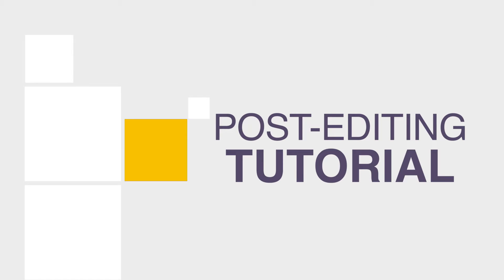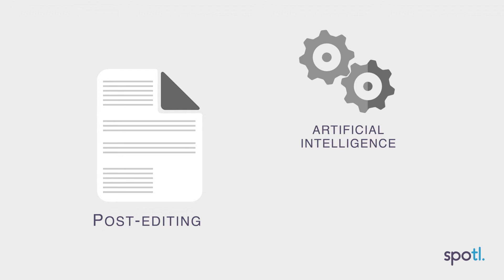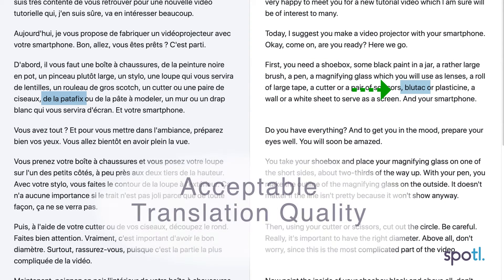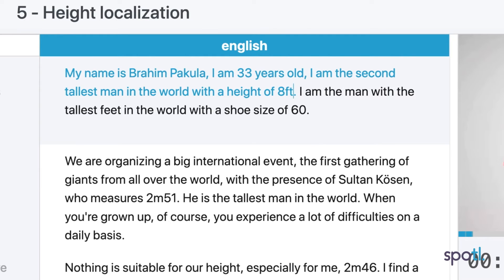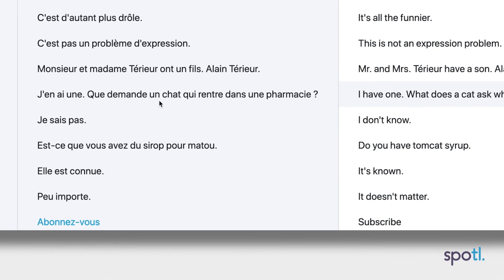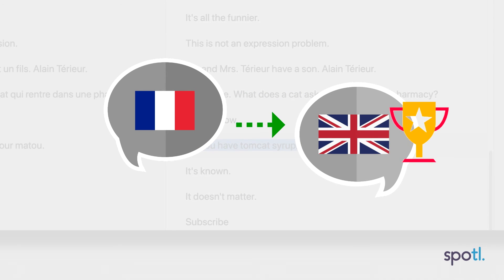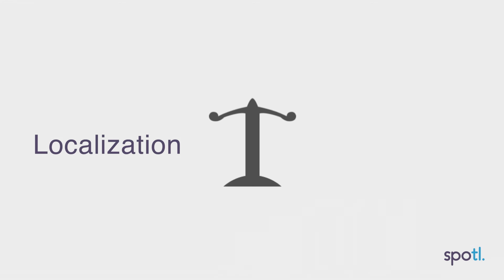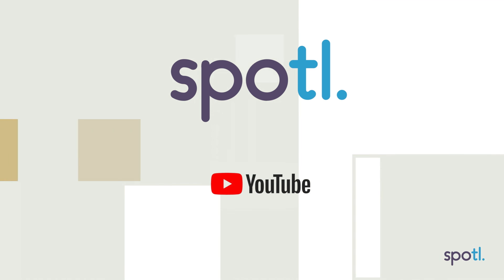Post-editing tutorial #5 | Localization | Spotl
Post-editing is the process of reviewing and correcting machine translations to ensure better quality in automatic subtitling.
That's why Spotl created a set of simple rules to guide the post-editor in his work and that meets the criteria of a light post-editing.

In this fifth Post-Editing Tutorial, we explain why it is important to localize.
By applying this rule correctly, you will be efficient in your post-editing and improve the rendering of automatic subtitles.